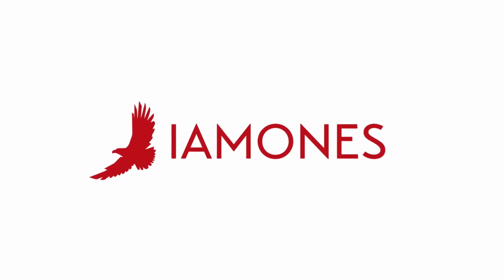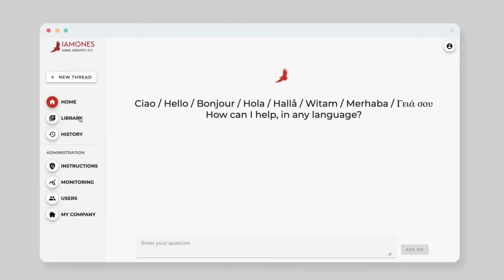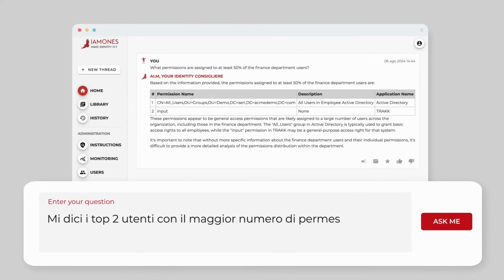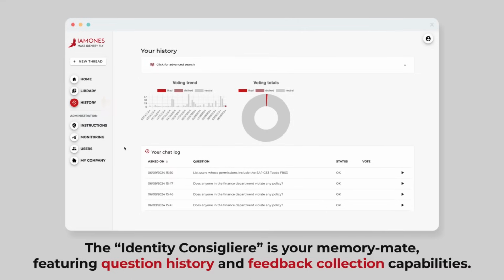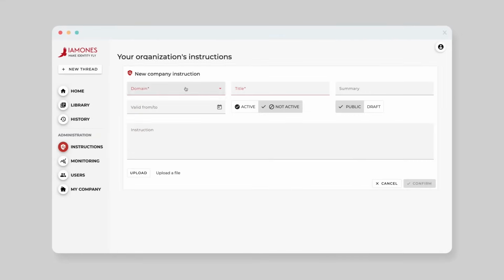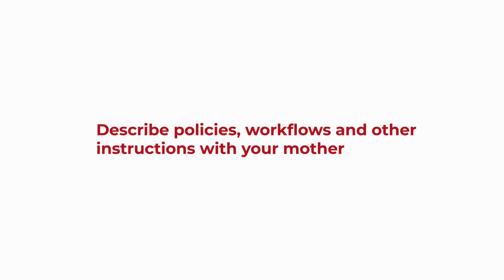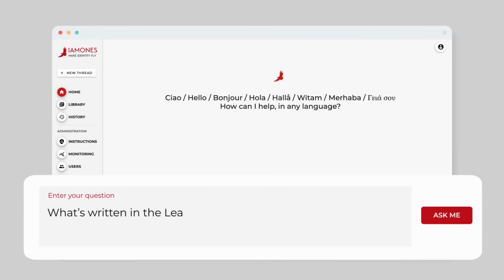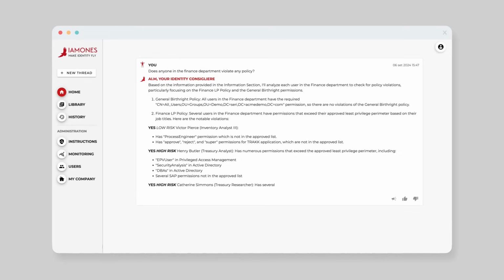IAMONES: The Conversational Identity Platform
Enter the Conversational IAM Age: Ask anything, configure everything using only your mother tongue.